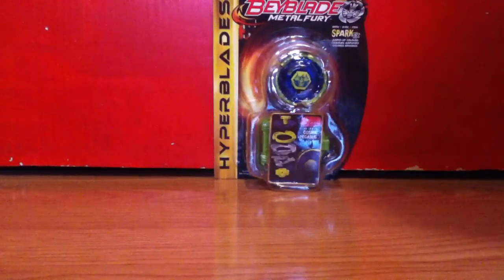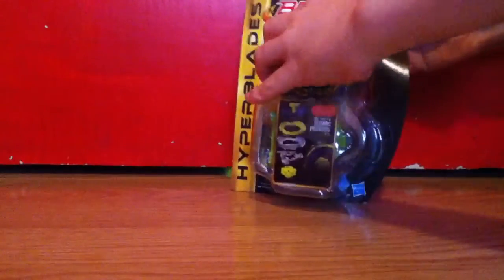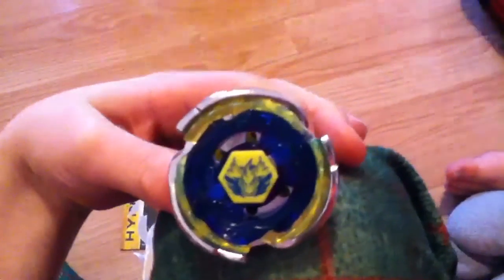Cosmic Pegasus pc frame unboxing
Moola